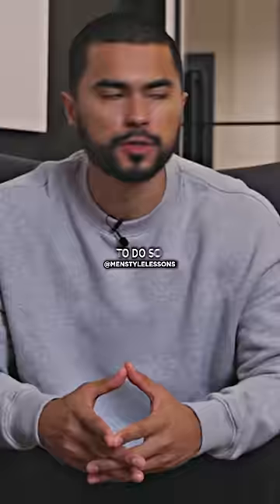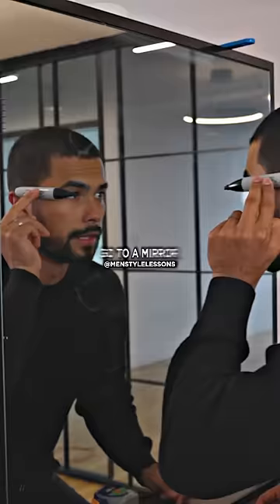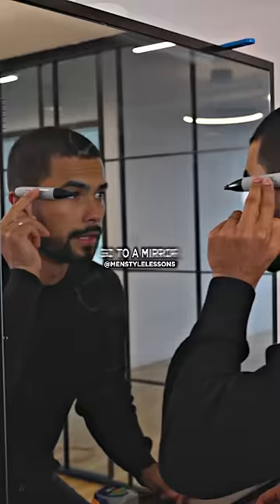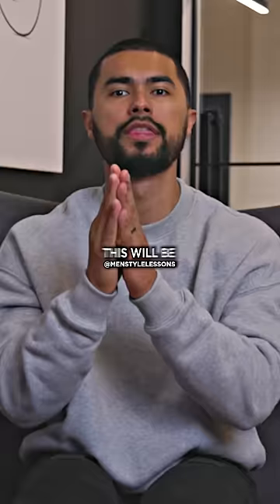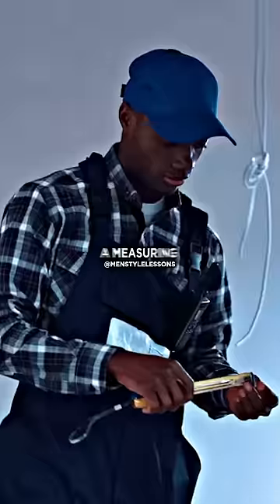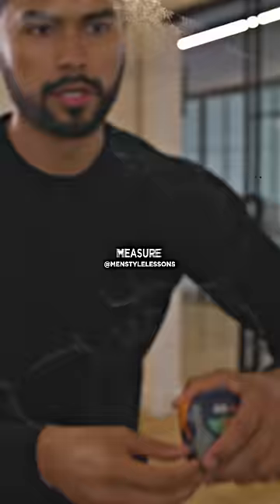Zuniga on How To Choose Sunglasses For Your Face Shape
Why Glasses Make You Ugly 🤮🥴 Jose Zuniga (TeachingMen’sFashion) explains how to choose glasses correctly so they fit your face shape. 😎

Choosing great sunglasses can elevate your fashion style, make look more attractive and make you feel more confident! 🔥🔥